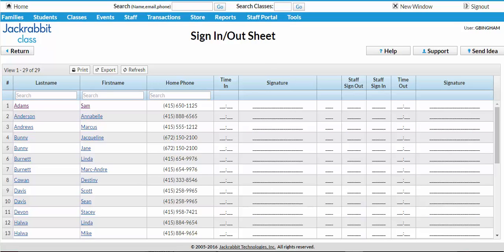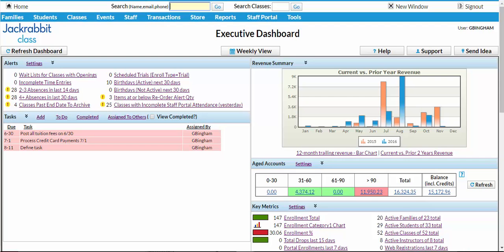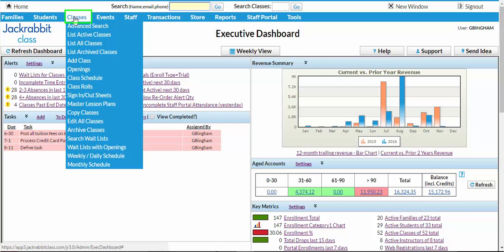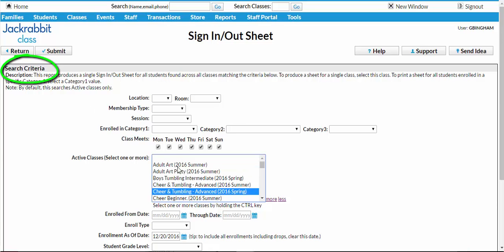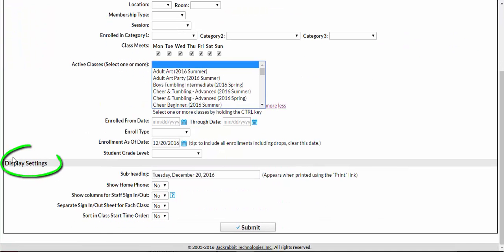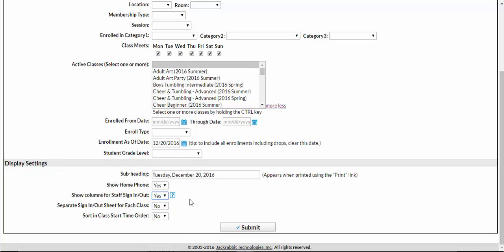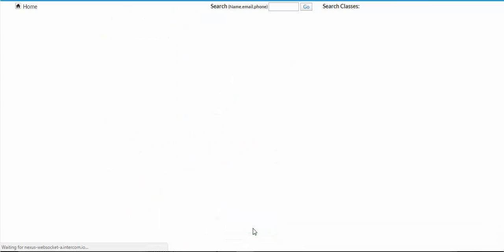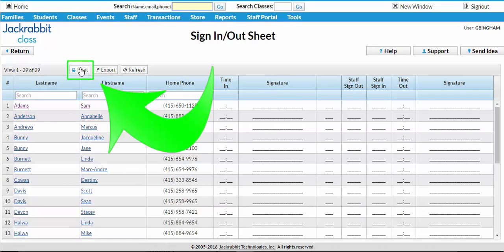Demo of short training video: Sign in/Sign out Sheet in Jackrabbit.